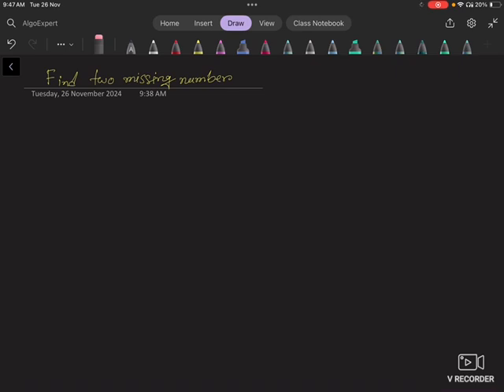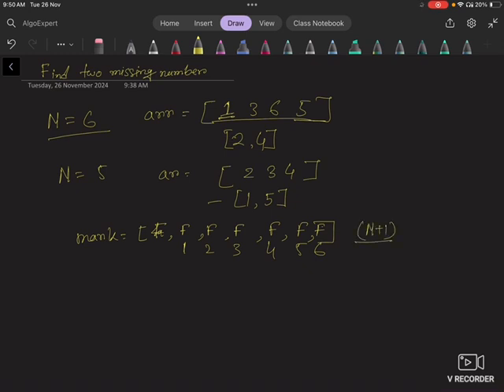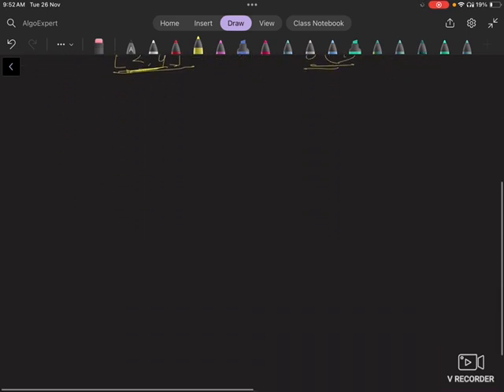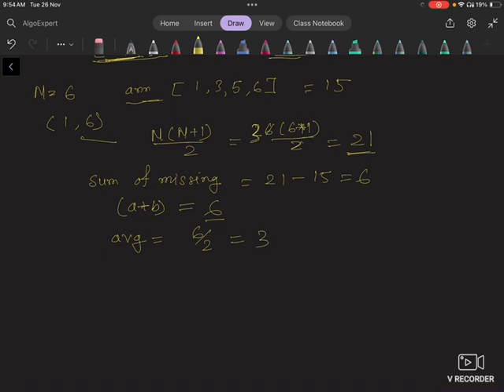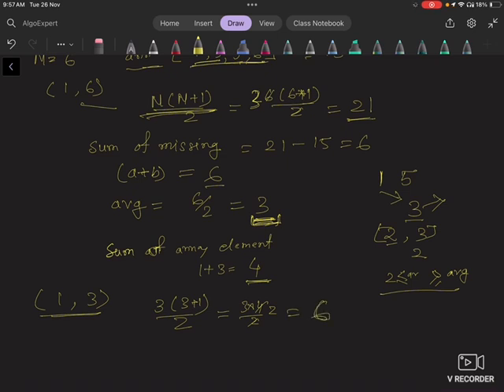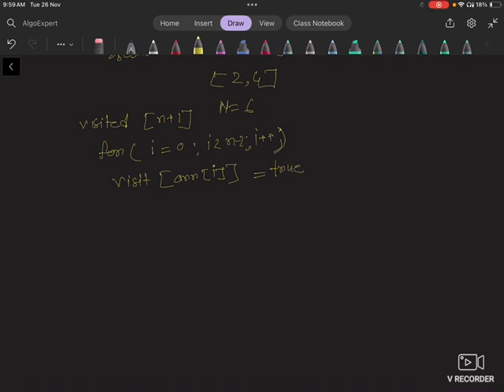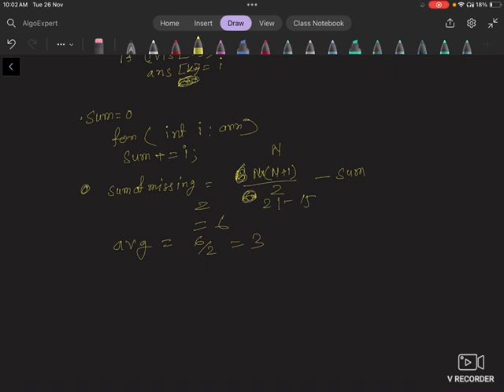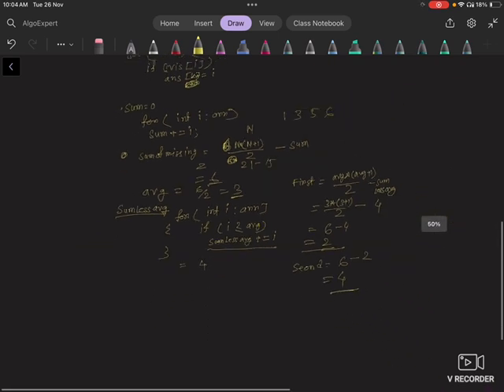Find Two Missing Numbers